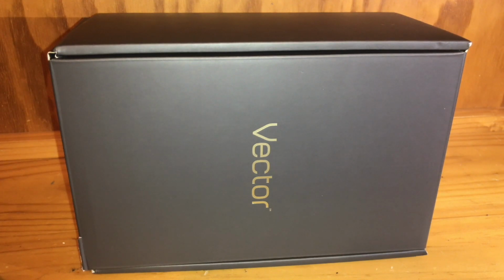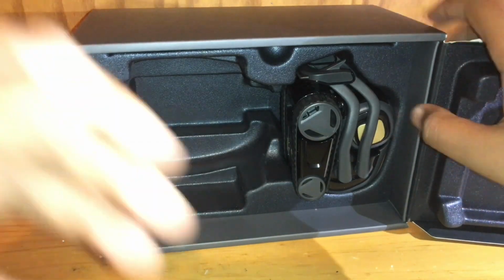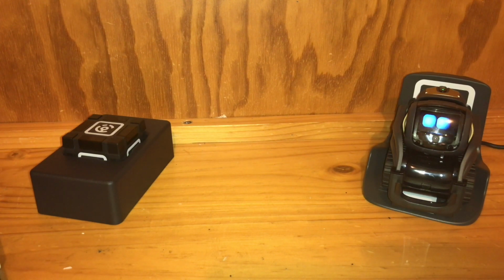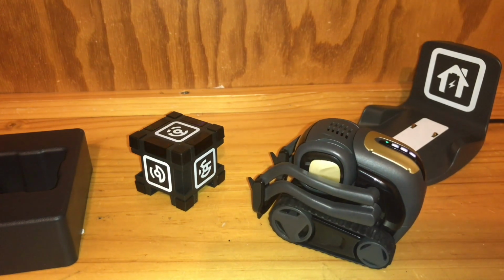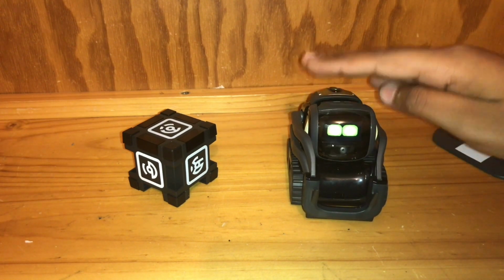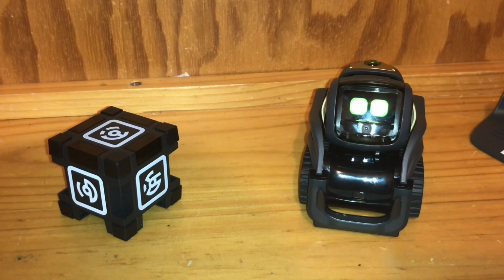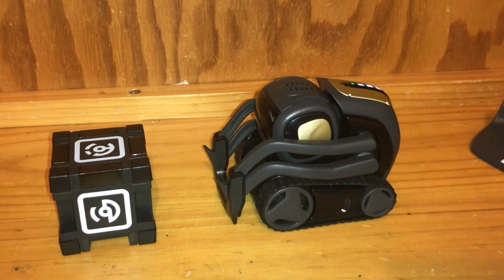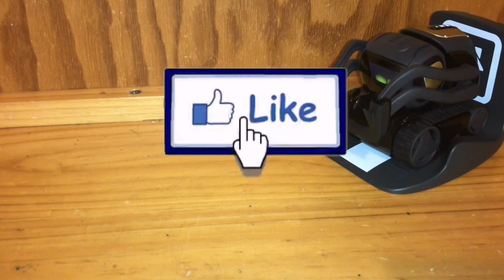Anki Vector Unboxing,Setup,tricks and general introduction! Cool Robot by Anki!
Anki Vector is a interactive robot which you can take a look at. Anki develops these robots so for users so they can have a kind trustworthy friend when you are lonely. This robot is designed to be played with and it’s also trusted with kids around.

Click the link to go to the following page!

Robot

Did, you find this video helpful and you feel like you want a friend in your house, who can be around you and play with you!

Click the link to go to websites offering Anki Vector for a great price!

Anki

Anki is a company which loves to connect with there users and make you have the best experience of their products.
Anki has created Vector which is the robot mentioned in this video.

Here are links to Anki’s website!

Click here to launch Anki’s website!

Click here to make an Anki account!

Content

You may be wondering if this video is made for kids?

This video is not made for little kids underage than 13 because it’s complicated knowledge of a companies product!

Not: This video is suitable for any ages!